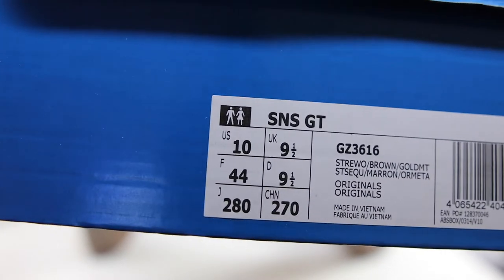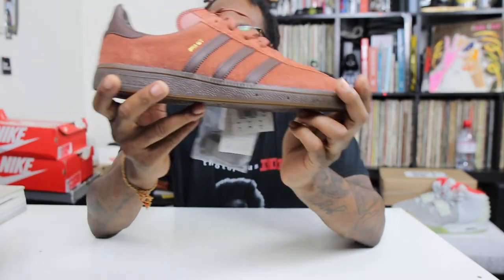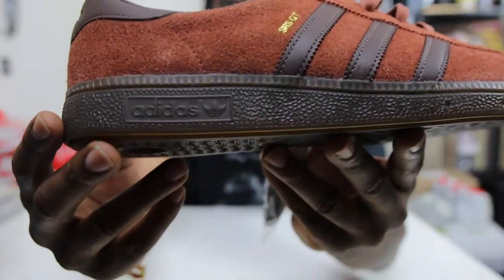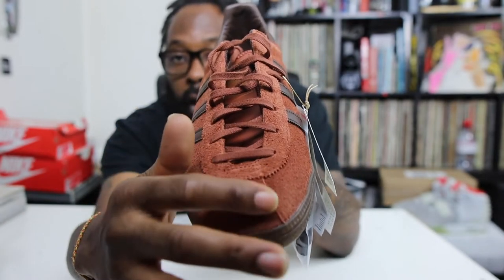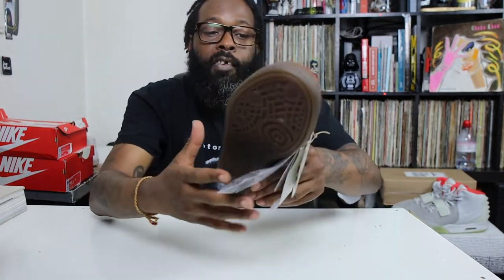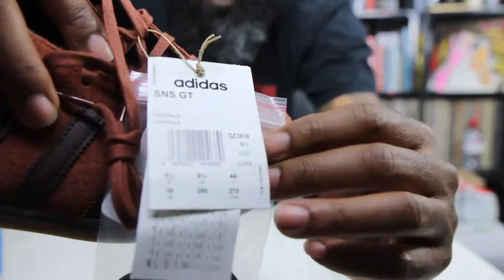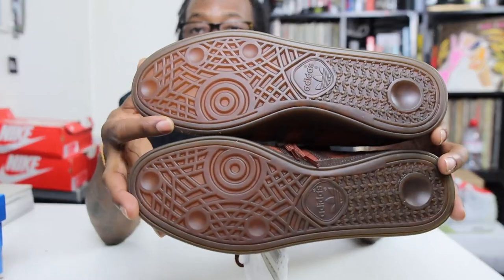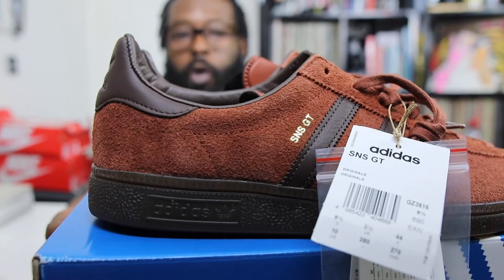ADIDAS SNS GT - TWO FEET BARE CREPS: EPISODE 44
A PRETTY BROWN PAIR FROM SNS AND ADIDAS - LOVE THE TONES ON THESE - AUTUMN EAT UR HEART OUT ❤️❤️

HOPE YOU ENJOY THE VIDEO GANG!

PEACE LOVE AND FAT LACES ✌🏾❤️🙌🏾
P